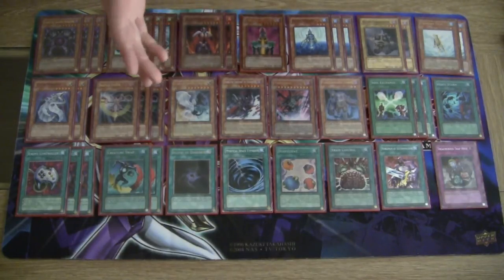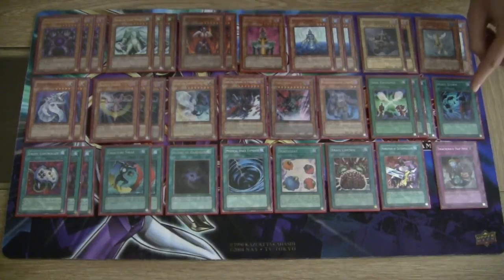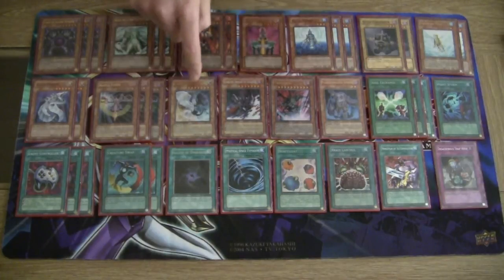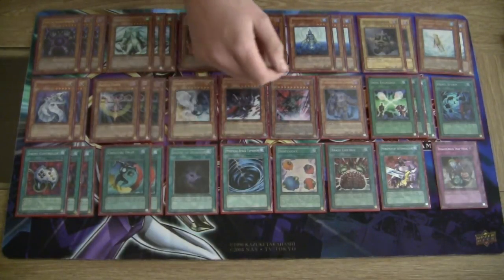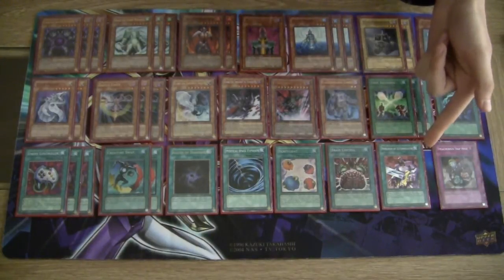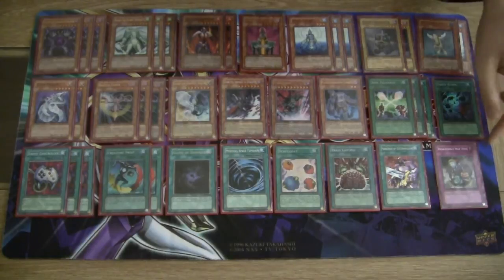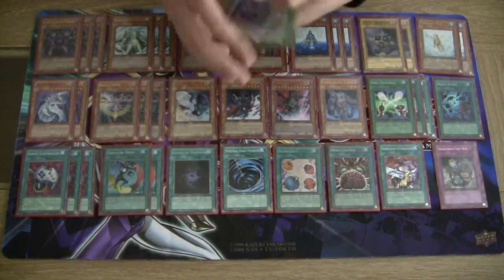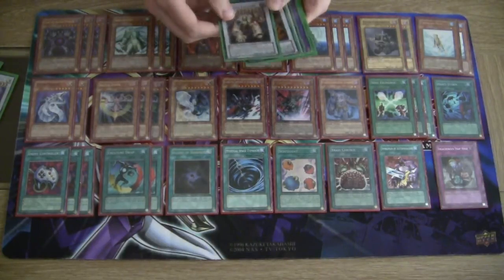Yugioh Deck #1: Genex Monarch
Shout-out to Shane for help with deck support and ideas.